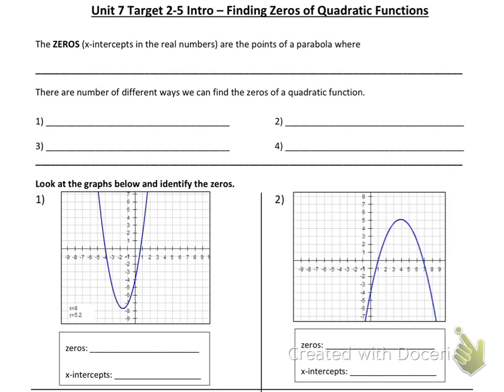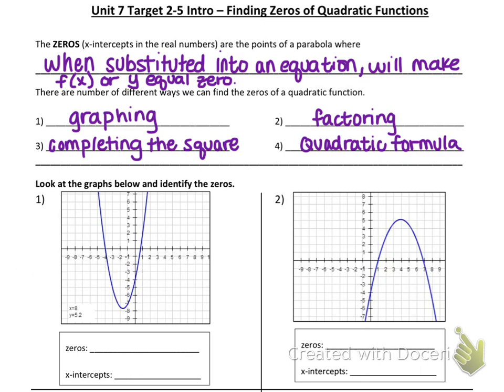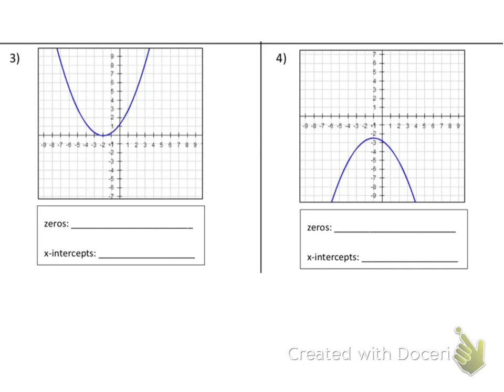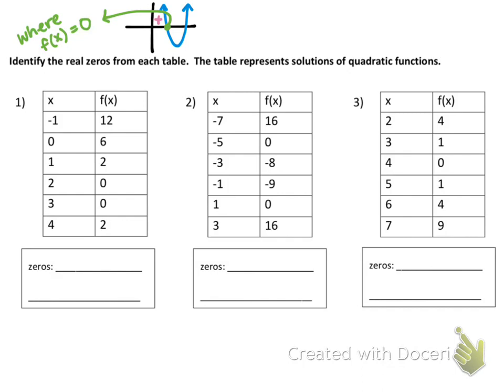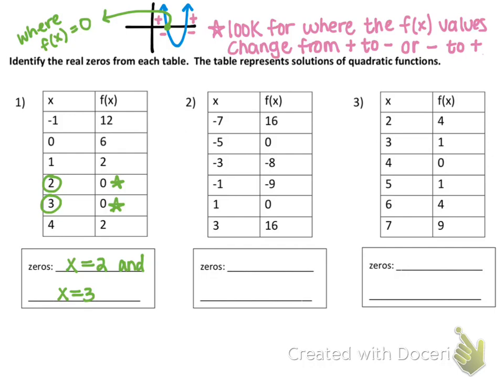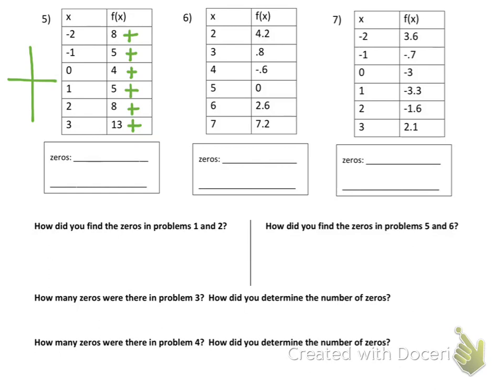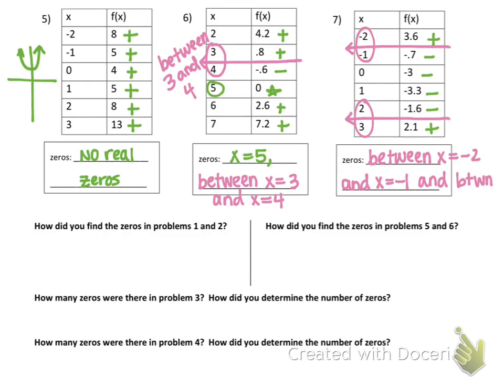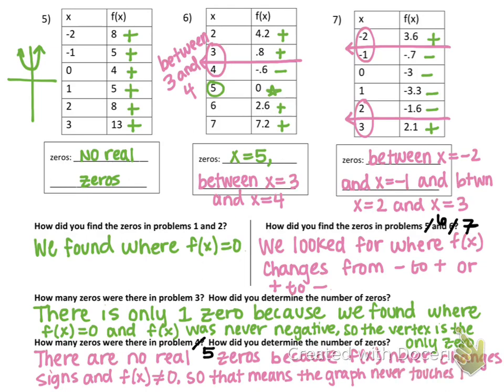U7T2-5 Video Notes - Finding Zeros Introduction